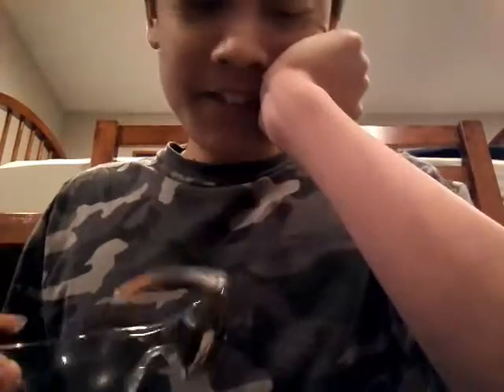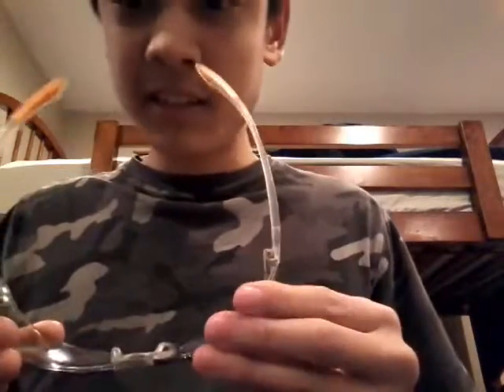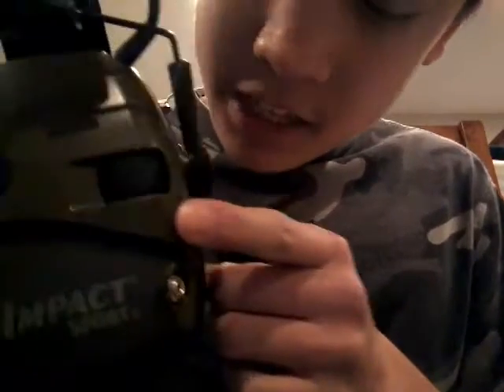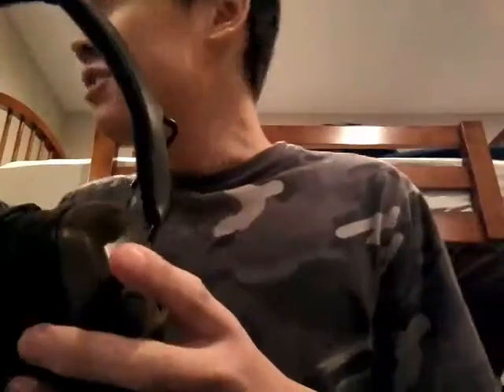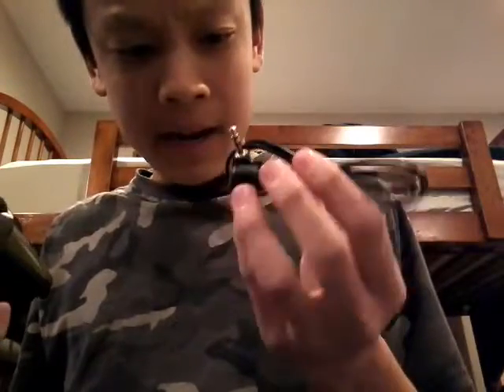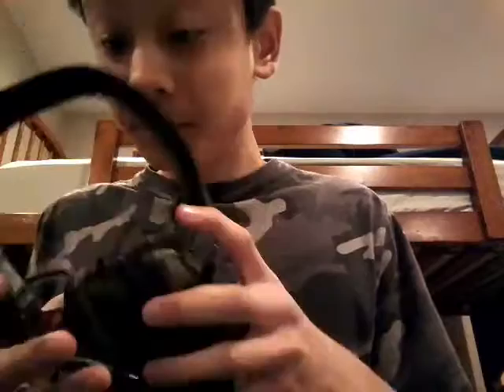Encon Safety Products glasses and Howard Lieght Impact Sport Dual Review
Review of Encon Safety Products glasses along with the How Are Lieght Impact Sport electronic earmuffs.